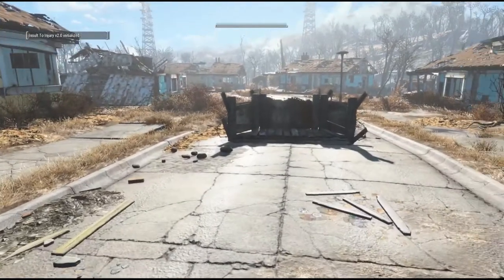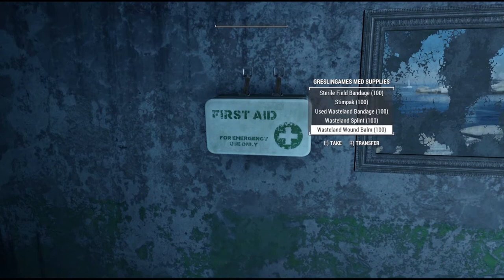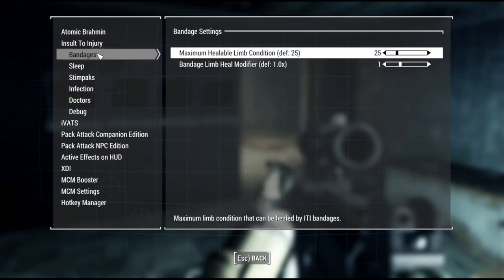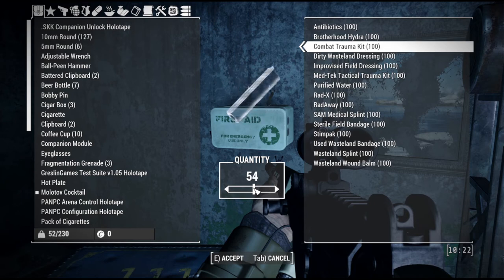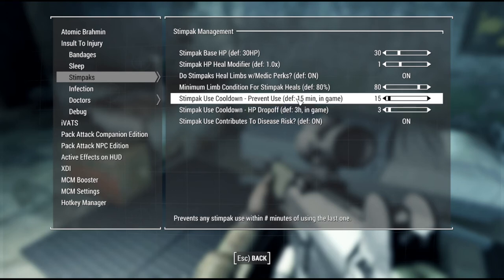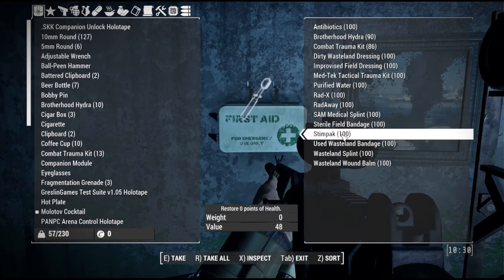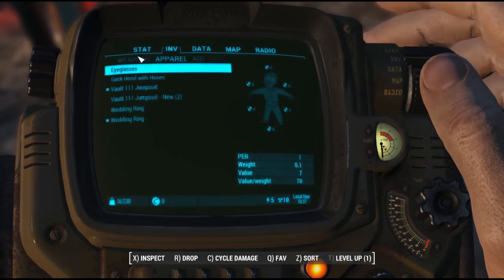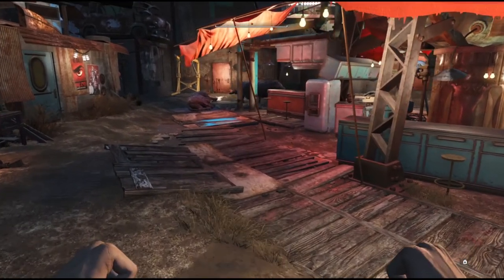Insult to Injury 2.0 (and New Boom Cows)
Been doing some work this last week. At the top of the list was getting Insult to Injury 2.0 done, but I also took a couple of side trips into test tools and tactical nuclear cows.